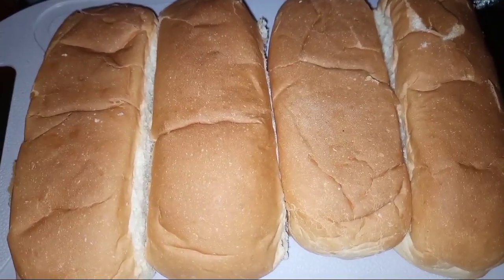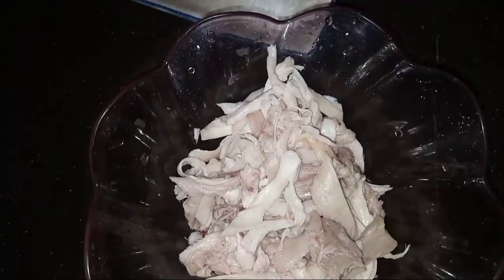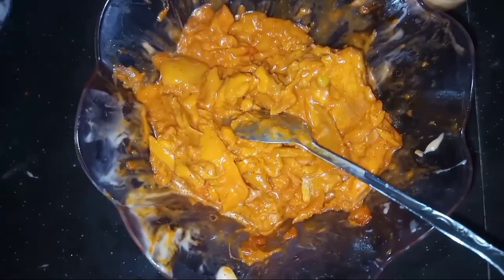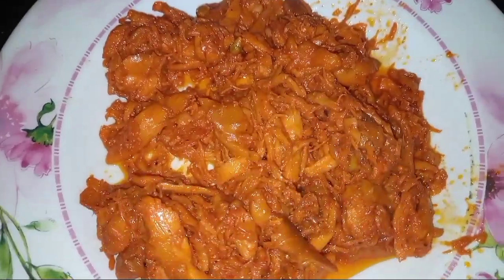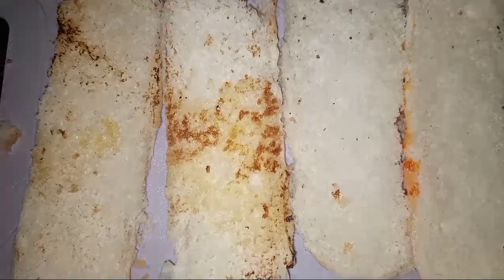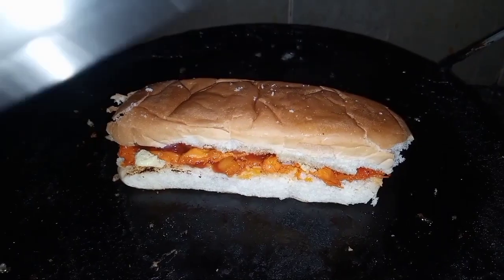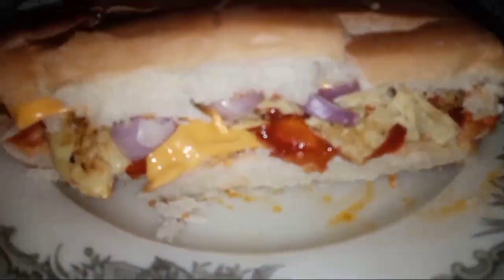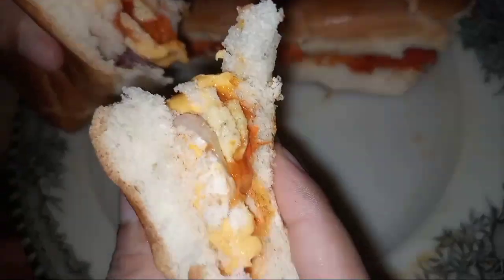chicken Tikka burger recipe#iqra's channel#viral#iqra trending#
chicken Tikka burger recipe by#iqra's channel